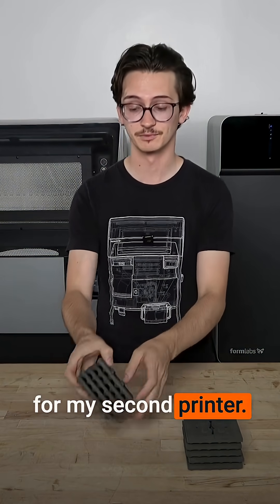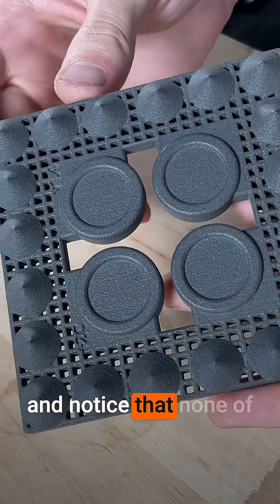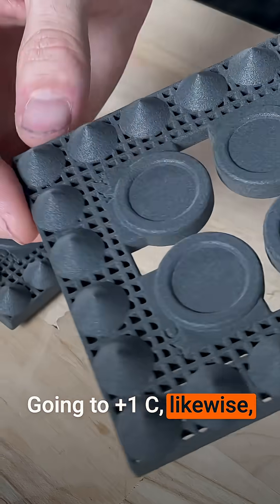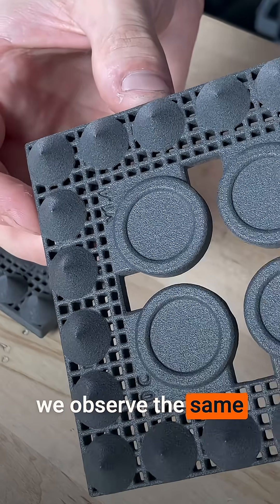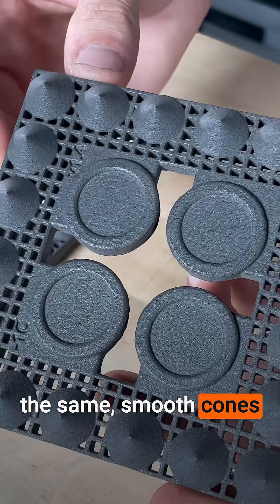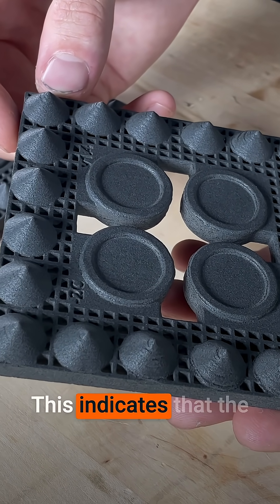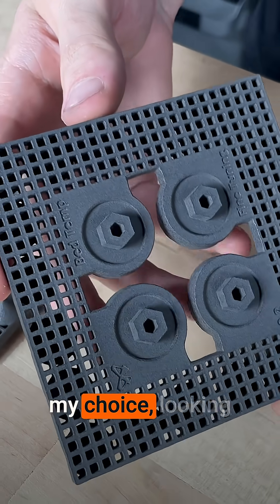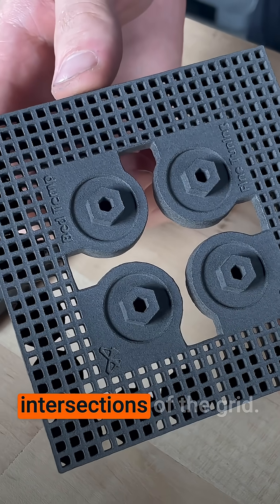How To Analyze SLS 3D Test Prints For Optimal Bed Temperature! Pt. 2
Learn to analyze a diagnostic print and identify the precise point where surface roughness first appears on each SLS printer, and confirm the results by inspecting the grid for pitting and dimpling across different bed temperatures. It's important to accurately determine the optimal temperature for consistent, high-quality results, and maintain smooth prints on Formlabs' Fuse 1 generation printers.